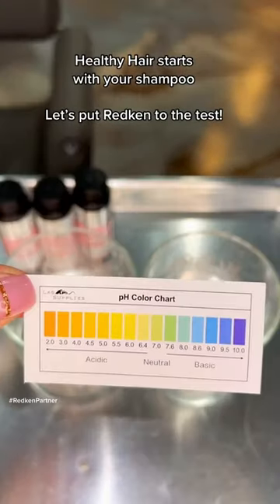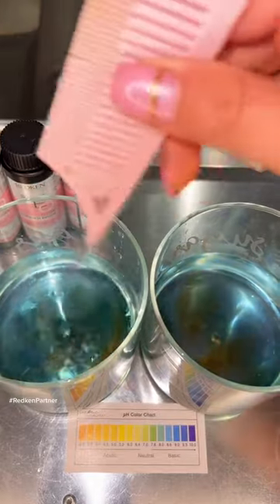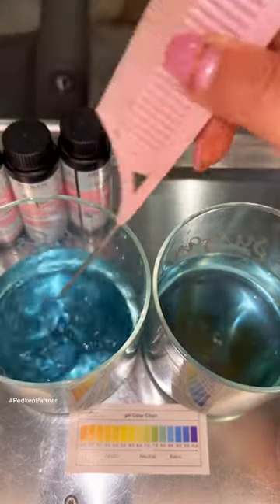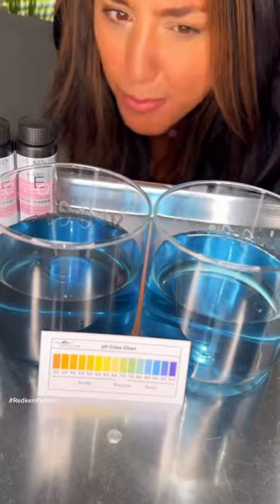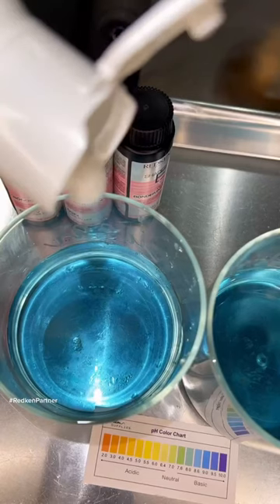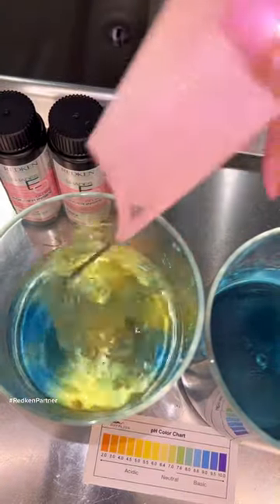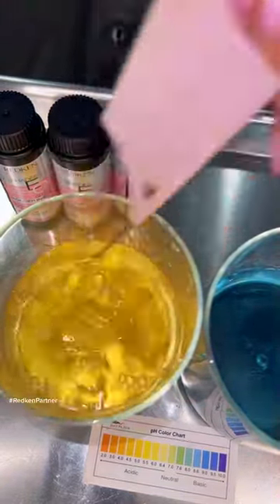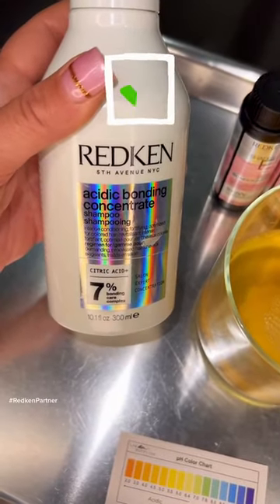Testing pH Level in Redken Shampoo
Healthy hair lives at a PH level of 4.5-5.5. Check out how the @redken Acidic Bonding Concentrate products get you to the perfect PH level which promotes healthy follicles and the base of hair growth.

ACCEPTING Clients ⤵️